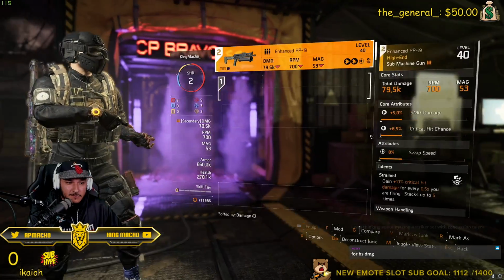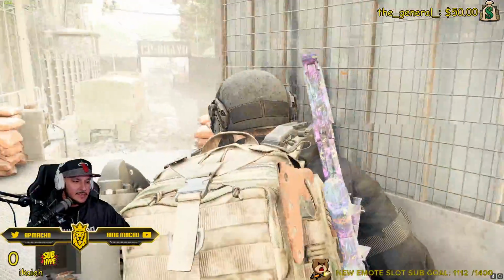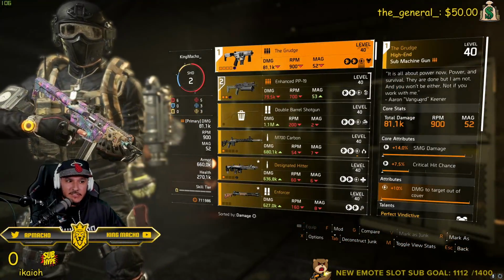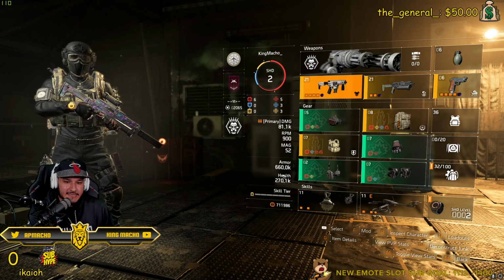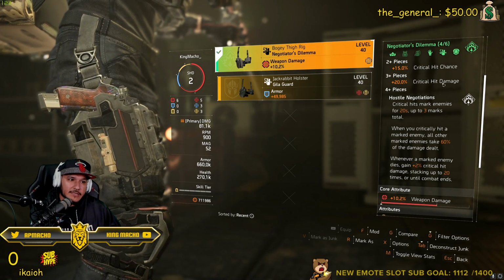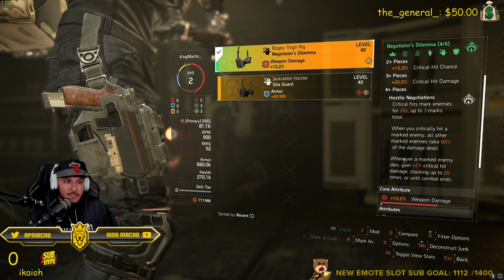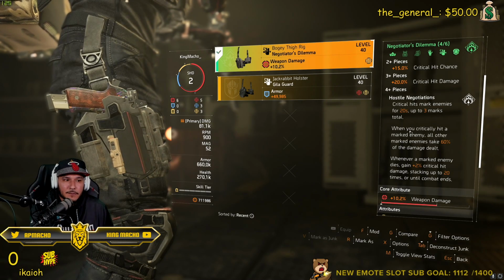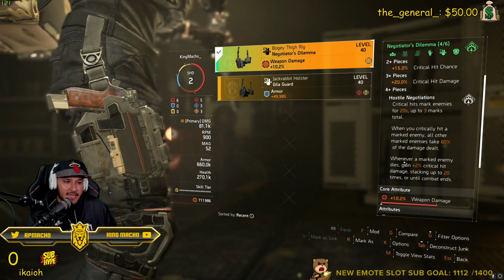MY FIRST PVP build in Warlords of New York expansion! | The Division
Here we have my first PVP build of the expansion! It is nasty, hits em fast and hard with high RPM and nice crit damage. Trying to find that balance of health/armor and damage! This might give you a general directions of how you want to make your build. Hope you likey :)